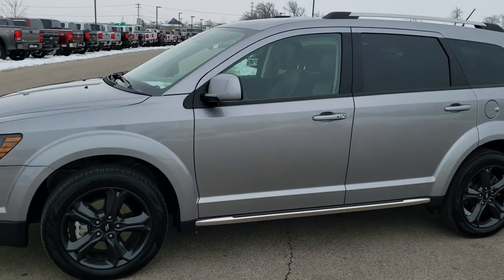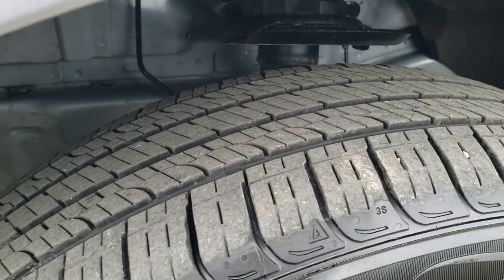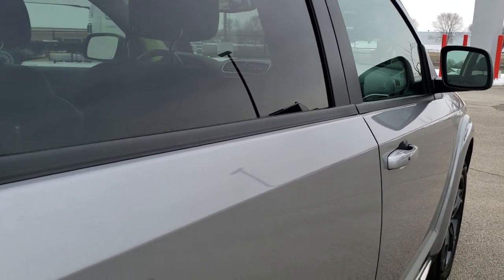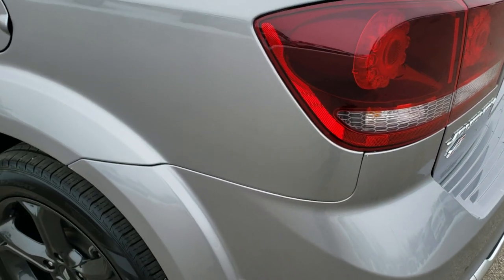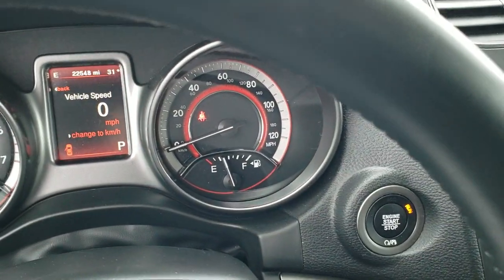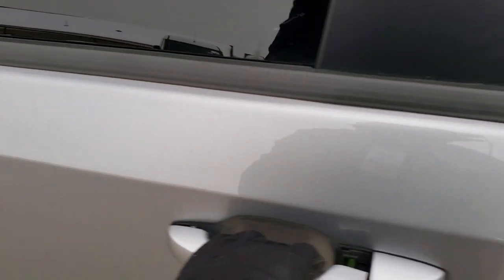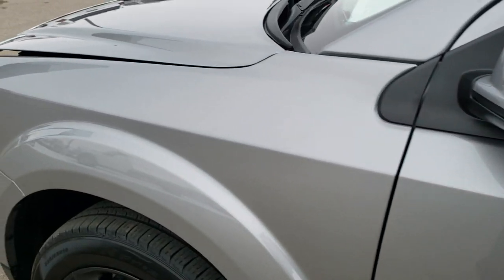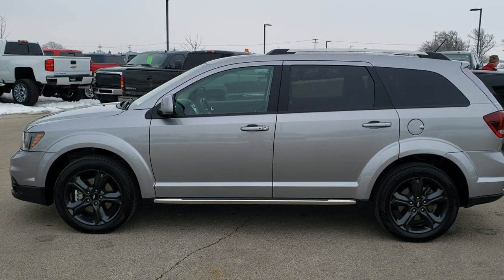2019 DODGE JOURNEY AWD CROSSROAD SILVER WALK AROUND REVIEW 10522 SOLD!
This 2019 DODGE JOURNEY AWD CROSSROAD 7 PASSENGER IN BILLET SILVER is the vehicle we did walk around review of today.

Thank you for checking out this video of this 2019 DODGE JOURNEY AWD CROSSROAD 7 PASSENGER IN BILLET SILVER

STOCK: 10522
PRICE: $19,991
MILES: 22,541
MAKE: DODGE
MODEL: JOURNEY
VIN: 3C4PDDGG5KT779804
LOCATION: FOND DU LAC OSHKOSH WISCONSIN, 54937 TRUCKS ON 41

1 OWNER! CLEAN TITLE HISTORY! 3.6 Liter DOHC Pentastar Engine, 283 Horsepower, Crossroad Package Cross Road, Automatic Transmission Center Console Shifter, 6 Speed Automatic Transmission with Optional Manual Tap Shift, All Wheel Drive Four Wheel Drive AWD, Reverse Backup Camera Rearview Camera, Dual Rear Exhaust, Power Driver's Seat, Black Ebony Cloth Seats, Bucket Seats, 2nd Row Bench Seating, 3rd Row Seats Two Seater, Seven Passenger 7, Fold Flat Third Row Seats, Heated Power Mirrors, Electronic Stability Control Traction Control ESC, Nexen Npriz 225/55 R19 Tires, 19" Painted Alloy Rims Premium Wheels, Four Wheel Disc Brakes, Fog Lights, Roof Rack Rails, Chrome Tipped Exhaust, AM / FM Radio Tuner, Sirius/XM Satellite Radio Capabilities Sirius / XM, CD Player, Uconnect (R) 8.4 AM/FM System 8.4 Inch Touchscreen with AM/FM, U Connect Hands Free Bluetooth Hands-Free Phone System Blue Tooth, Auxiliary MP3 Jack Portable Audio Connection, SD Card Slot, USB Jack Portable Audio Connection, Enter-N-Go System Keyless Entry System, Keyless Entry System, Push Button Start, Manual Raise Rear Gate, Rear Window Defroster, Adjustable Height Seatbelts, Driver and Passenger Front Air Bags, L.A.T.C.H. Child Safety System, Side Curtain Air Bags SRS Safety Restraint System, 2nd Row Power Windows, Compass, Outside Temperature Display and Mileage Display, Dual Multi-Zone Climate Control , Fold Down Rear Seats, Rear Air Controls, Factory Floormats, Air Conditioning AC, Cruise Control, Power Locks, Power Windows, Automatic Headlights Autolamp, Tilt/Telescope Steering Wheel, 3 Year / 36,000 Mile Remaining Factory Bumper to Bumper Warranty, Whichever comes first, 5 Year / 60,000 Mile Remaining Powertrain Factory Warranty, Whichever comes first, Billet Silver Metallic Clearcoat, ONE OWNER! CLEAN AUTOCHECK! Very very clean inside and out! This is one of the sharpest 2019 Dodge Journey suvs we have ever had on our lot! Make your move before this super clean 4wd is gone!

STOCK: 10522
PRICE: $19,991
MILES: 22,541
MAKE: DODGE
MODEL: JOURNEY
VIN: 3C4PDDGG5KT779804